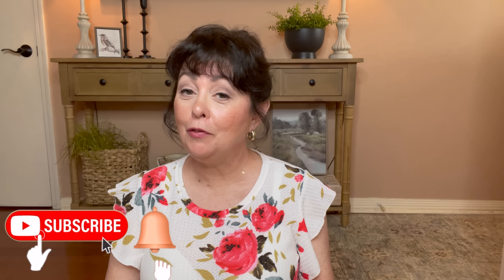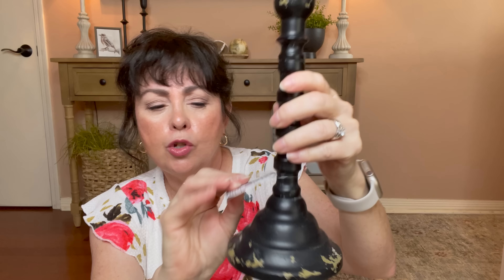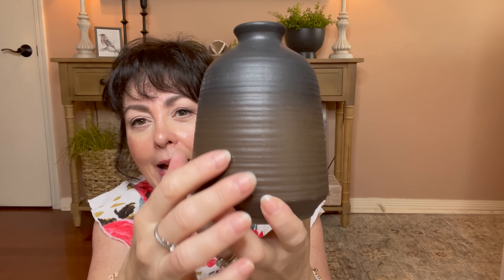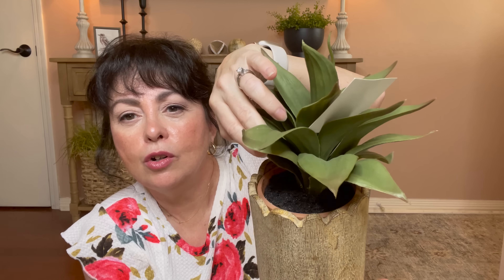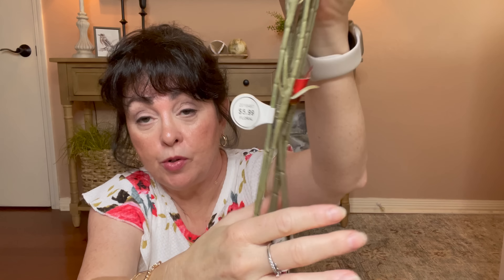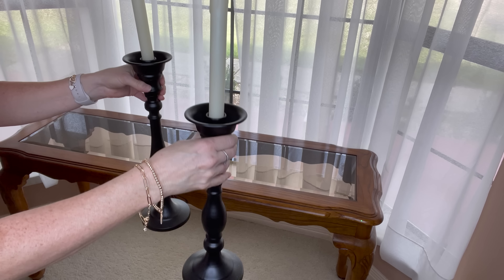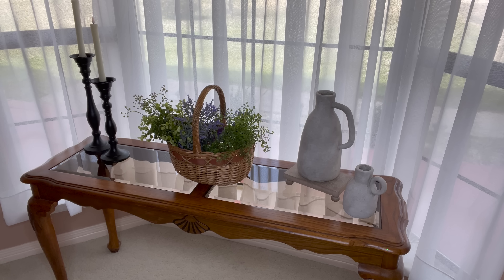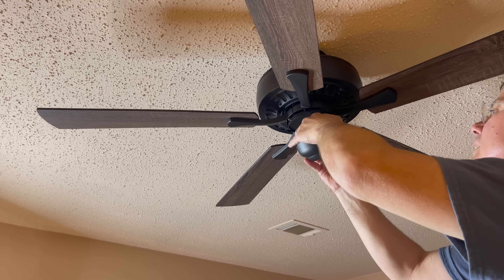Spring Decor 2023 | Hobby Lobby Spring Decor Haul 2023 | New Hobby Lobby Spring Decor 2023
Today I am going to show you the new Spring Decor that I found at Hobby Lobby for 2023.  I'll show you all the latest trends in spring decor from Hobby Lobby. At Hobby Lobby  you'll find everything you need to update your home this spring.

❤️ Duvet Cover
❤️ Duvet Insert
❤️ Cream Speckled Bowl
❤️ Olive Leaf Arrangement
❤️ 12x16 Antique Floral Framed Canvas Board Olive Green
❤️ Wood hanging plater with greenery
❤️ Scatter stripe rug cream/brown
❤️ Link to Cartouche Necklace from Etsy